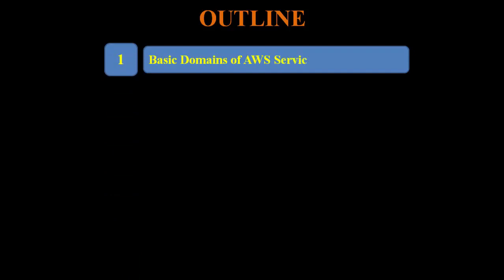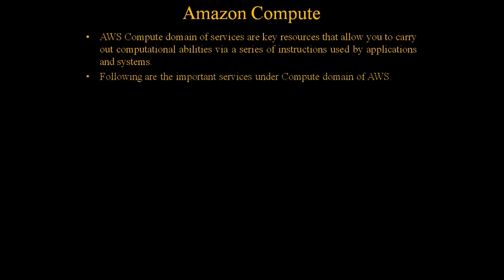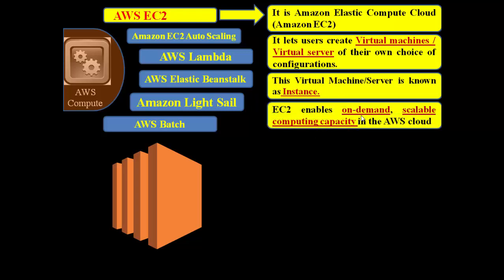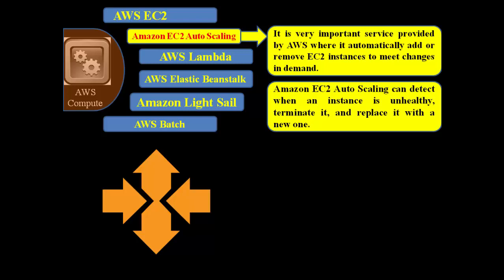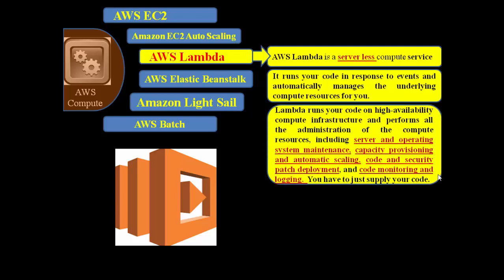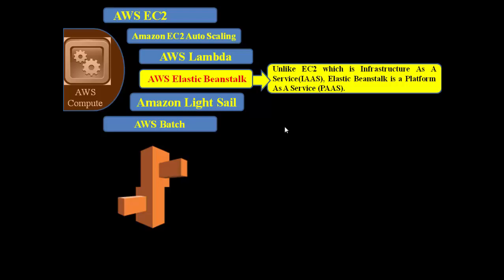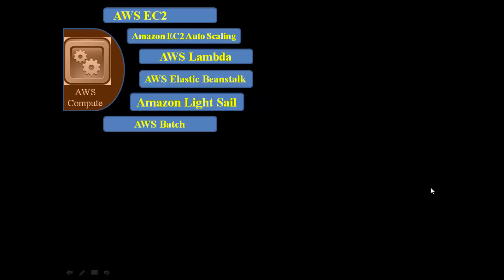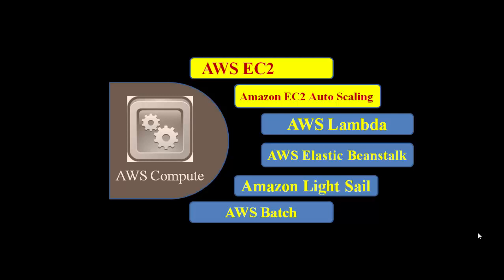AWS Compute Services | AWS EC2 | AWS Lambda | AWS Lightsail | AWS Batch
In this video I have covered following points:

- AWS EC2
- AWS EC2 Auto Scaling
- AWS Lambda
- AWS Lightsail
- AWS Batch